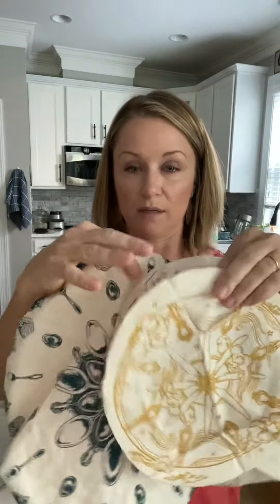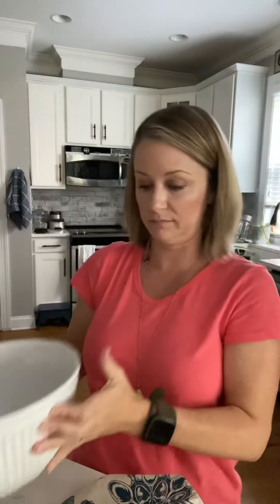Halo Dish Covers for the Win!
These eco friendly, hand painted dish covers are not only gorgeous and sustainable, they keep your food fresh without trapping all that steam making your food soggy! And…they make amazing gifts!